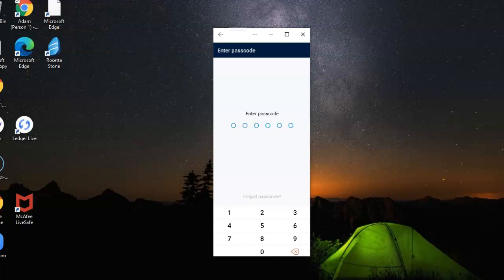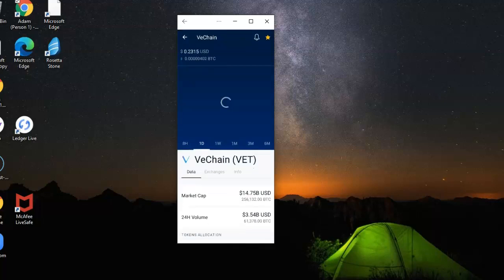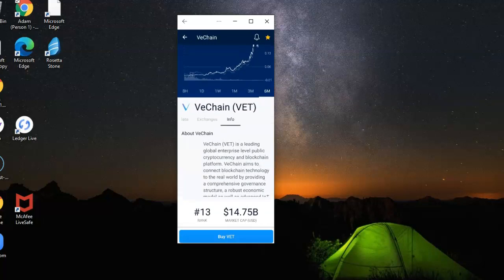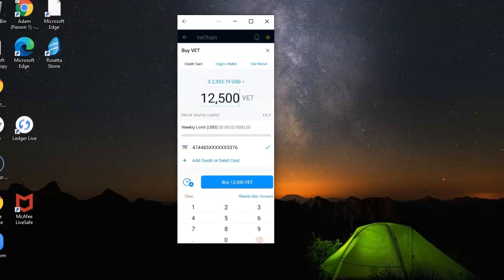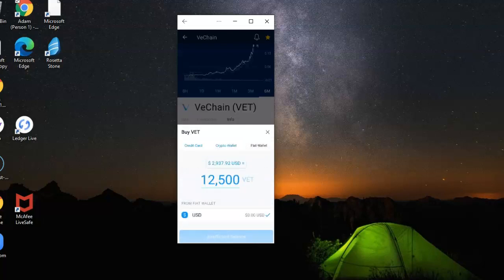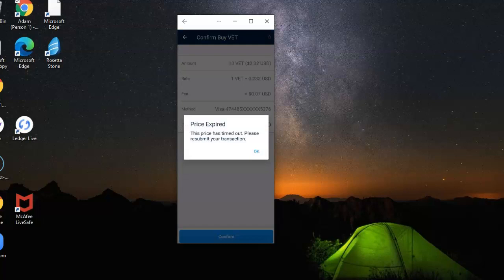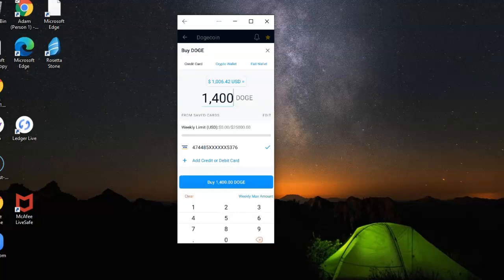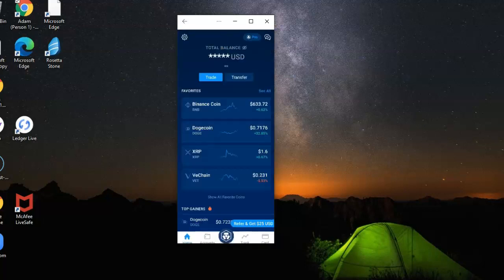How To Buy Vet VeChain Cryptocurrency And Dogecoin From Crypto.com App | Step By Step for beginner